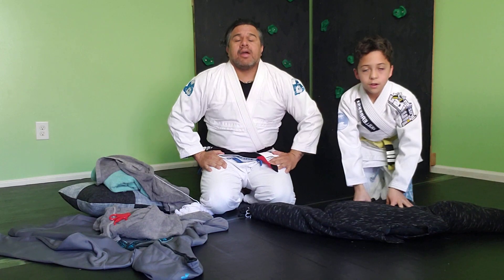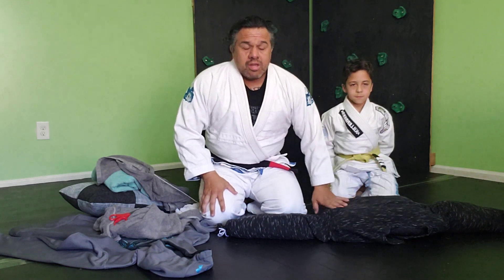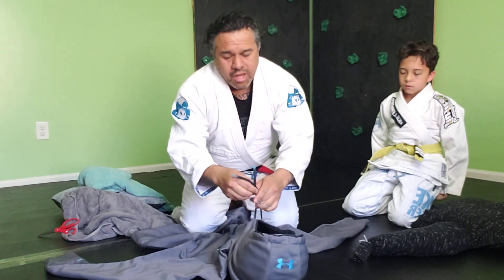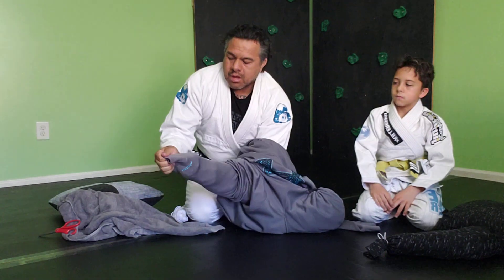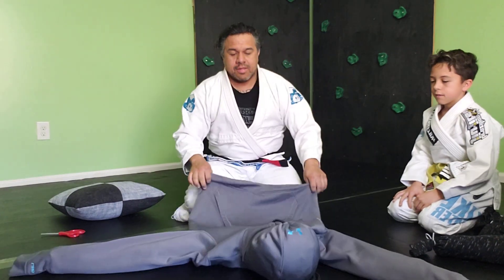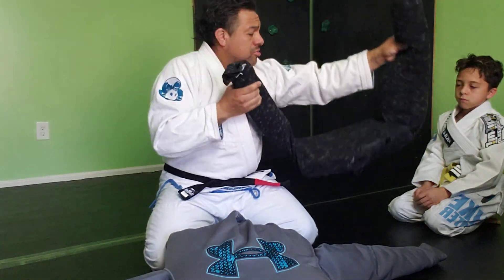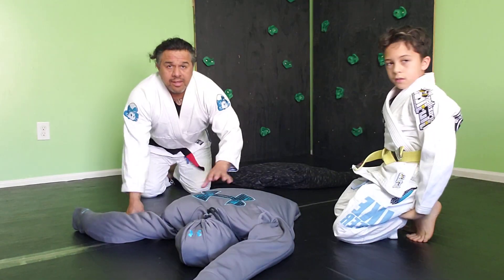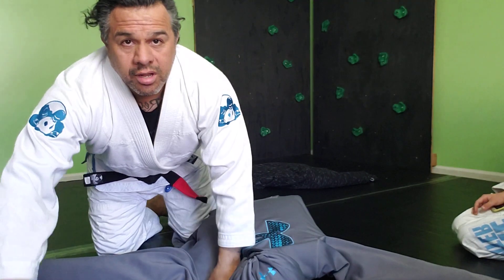Making a quick grappling dummy.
Quarantine 2020